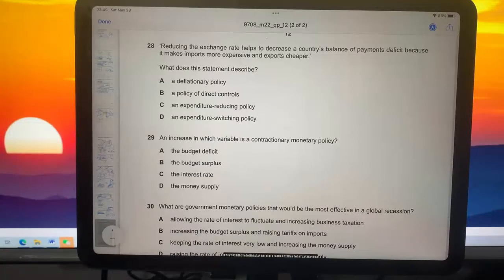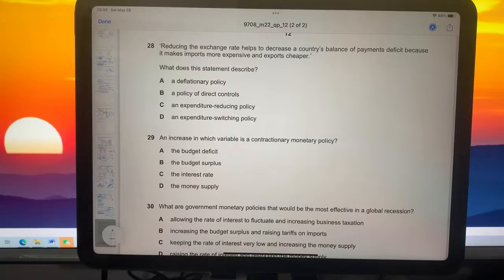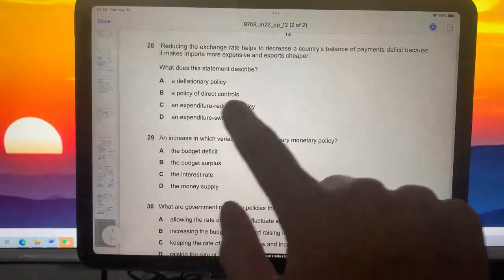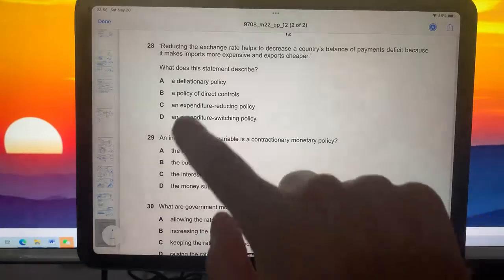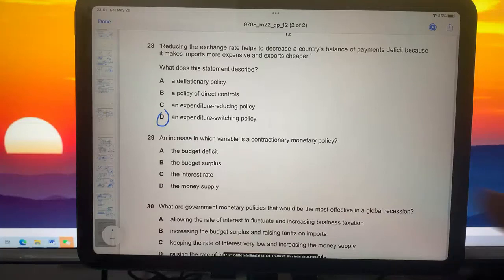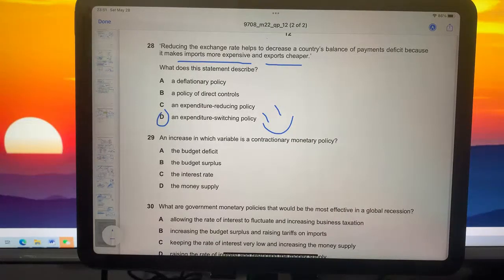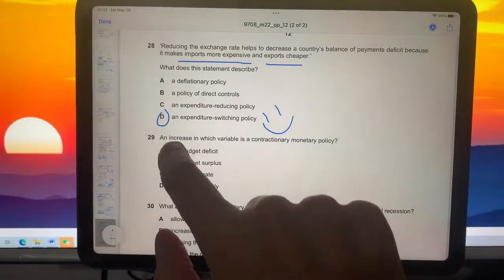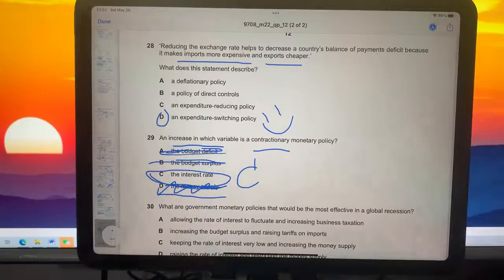Cambridge AS Economics 9708 M22 QP12 Q28-29 TRexEcon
Good luck! Be confident! It's more fun to be confident, and you'll scare the others!